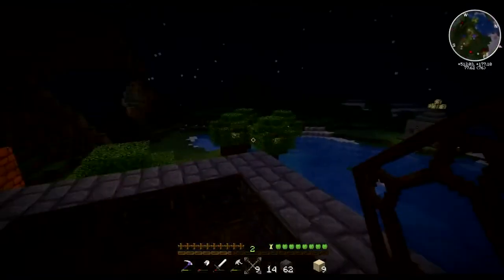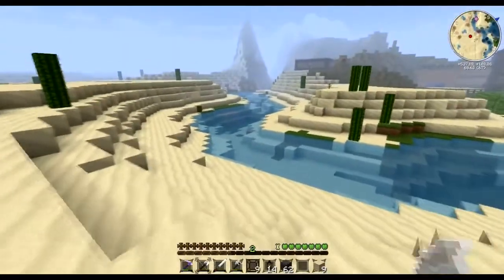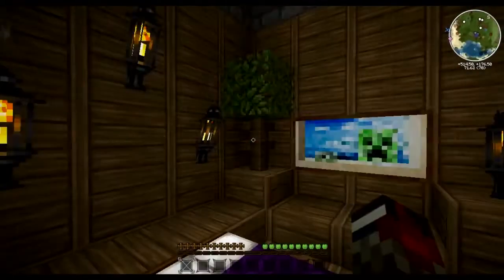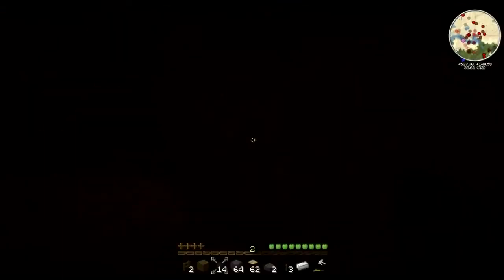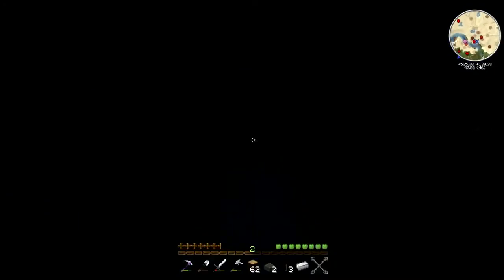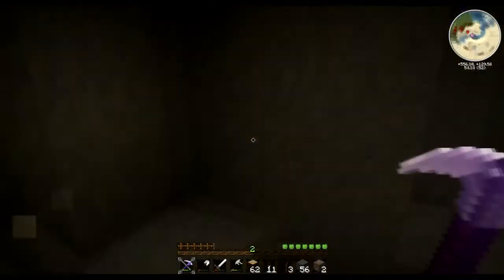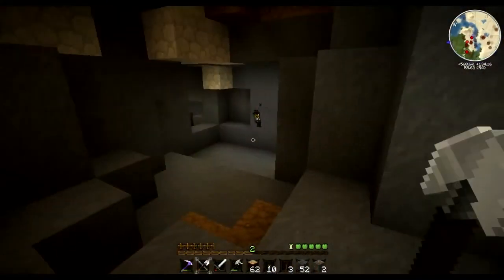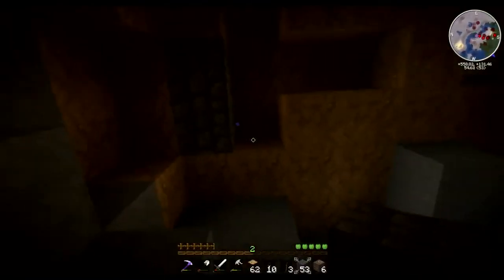Minecraft Lets Play Ep. 43 " Bat Cave"